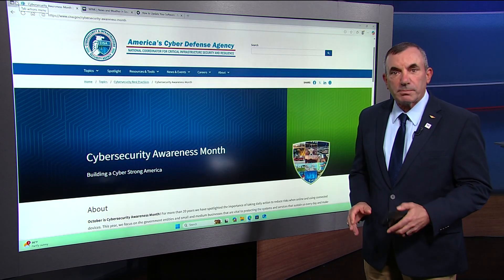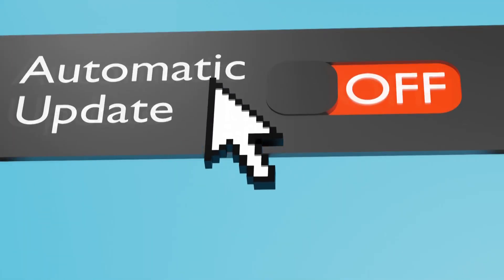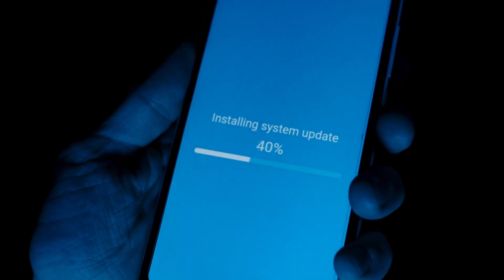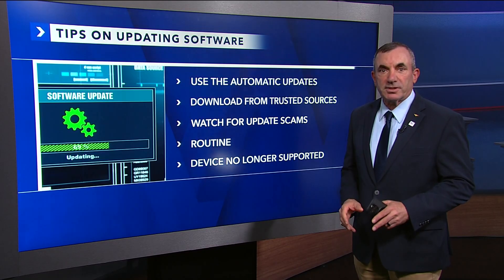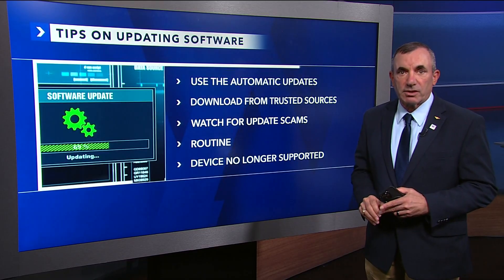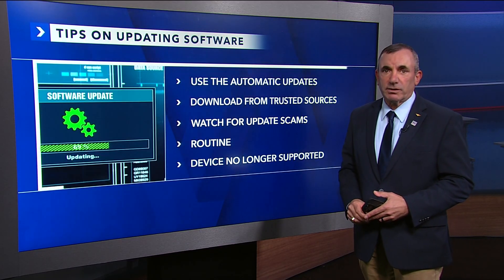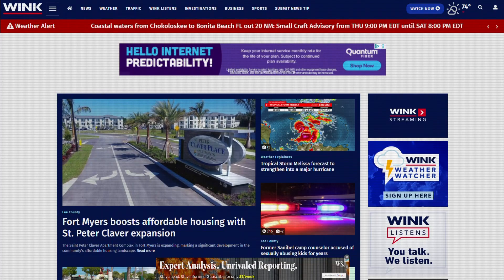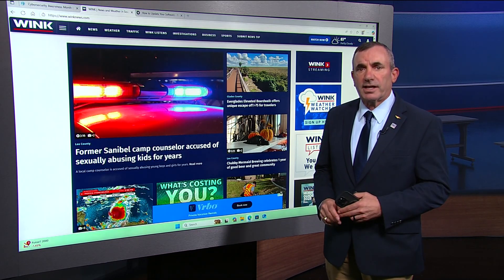Cybersecurity Awareness Month: Automatic updates, keep our electronics safe and up-to-date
October is National Cybersecurity Awareness Month, and WINK News is focusing on keeping your electronic devices secure. We have exclusive insights from cybersecurity expert Jordan Kelly on how to better protect your devices.